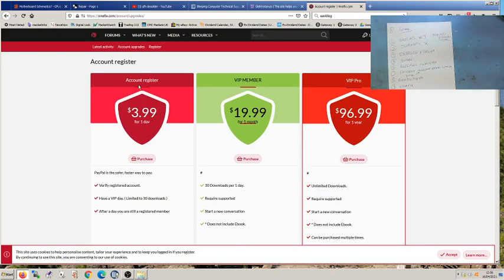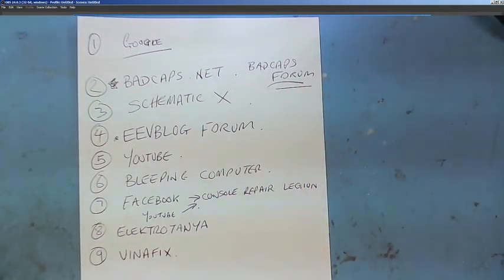Learn Electronics Repair #33 - Online Resources. Where to find Schematic Diagrams & Repair Advice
This short video is about online resources to help you in your repair work.

We all know that many heads are better than one head.  And we also know that information is key.

So I want to discuss where I go to find schematic diagrams and repair advice.  If you can recommend any other good electronics repair sites please post about them in the comments below.

TEST METERS
ANENG AN8009 MULITIMETER

LCR-T4 COMPONENT ANALYZER
FNB58 USB ANALYZER
PCI POST ANALYZER
TL460S PLUS PCI_E ANALYZER
TOOLTOP ET120MC2 SCOPE
FNIRSI 1014D SCOPE
NPS3010W 30V 10A PSU
T12 STATION WITH M8 9501 HANDLE
M8 9501 HANDLE
YIHUA 982 Soldering Station C210/C245
FNIRSI HS-02 PORTABLE SOLDERING C210/C245
QUICK 861DW
PROS'KIT SS-331H

TOOLTOP ET13S THERMAL CAMERA METER
ET13S MACRO LENS
OPTICAL MICROSCOPE
TOMLOV TM4K AF FLEX
TL866 II+ PROGRAMMER
CH341 PROGRAMMER
NC-559-ASM FLUX

HX-T100 SOLDER (0.6MM)
ESD-11 TWEEZERS

Richard